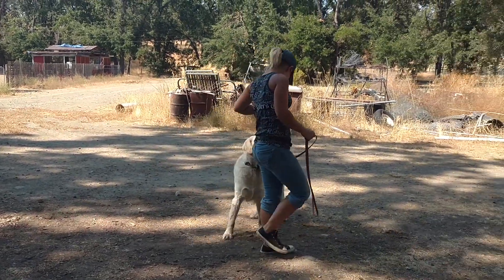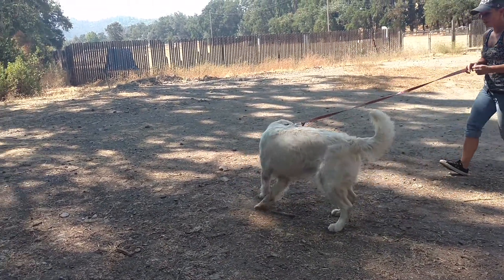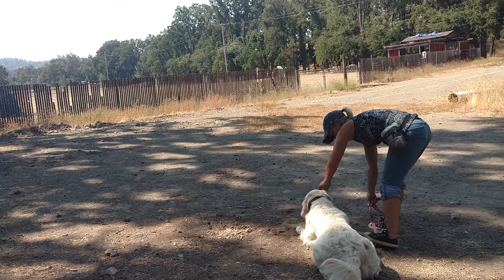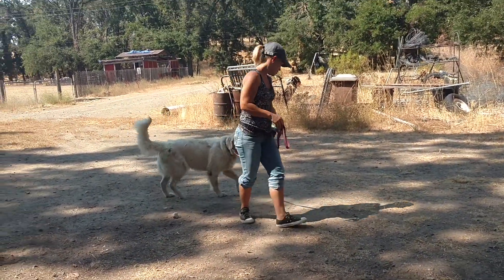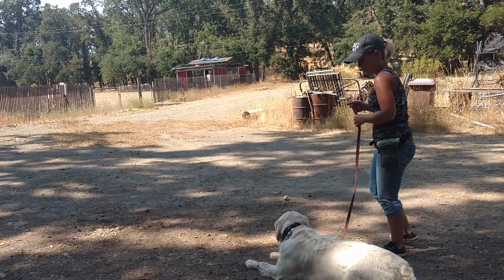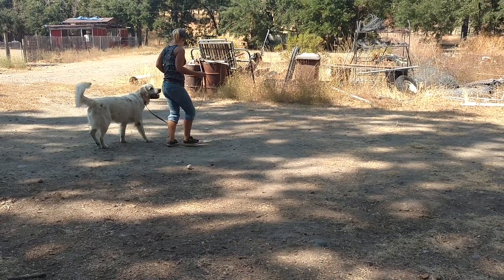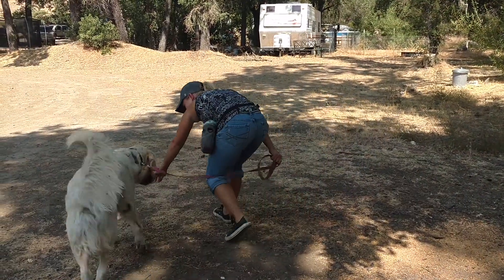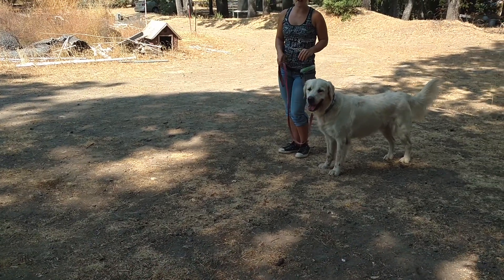Brittney & Abu - 7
Abu was taught to sit then to down. While working him, when Brittney asked for the down, he would sit then get stuck in that sit and either wait for the cookie or wait to be told to down again.

This is why for companion pets I don't teach a sit to a down. Most companion dogs only do as much as they need to and most owners accept mediocre work from their dogs without even realizing it. Brittney is learning how to correct this issue.

When Abu hears down he first drops his but and goes into the sit. We are working on reteaching him the meaning of down without a sit motion. We actually want him to drop his shoulders first or his whole body at the same time. One of the ways we teach this with the down in motion.

We are also teaching Abu he works for the food. To teach this we show him what he's working for then lifting it away from him but not out of sight. Now to get the food he must be willing to put in the hard work to earn it by leaving the cookie to go into the down.